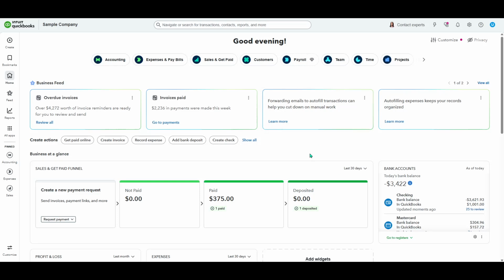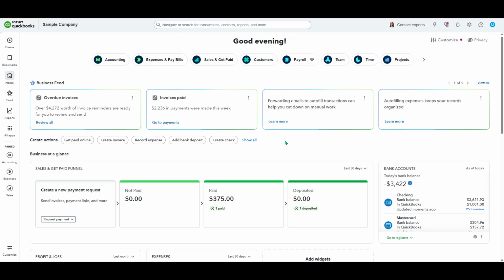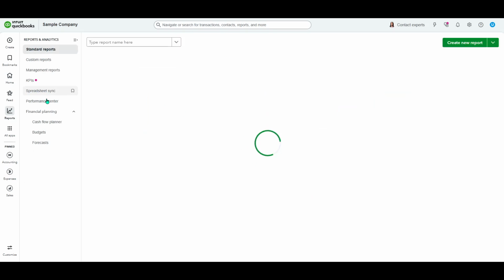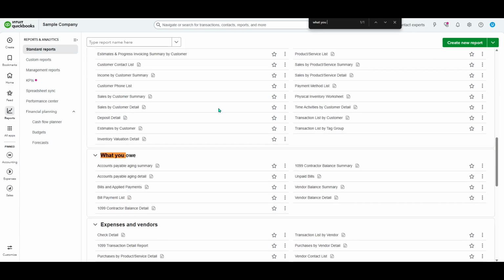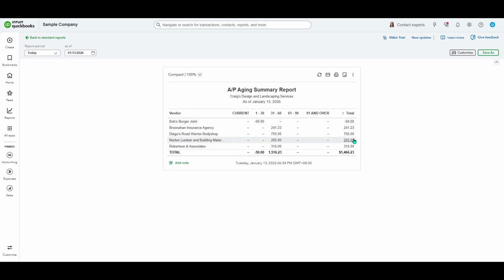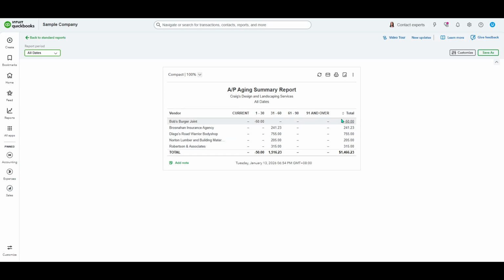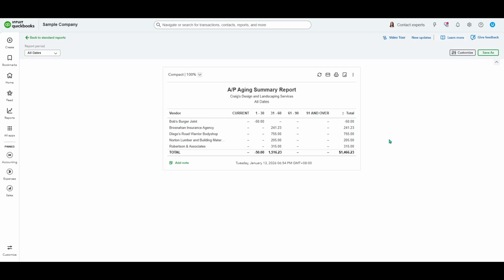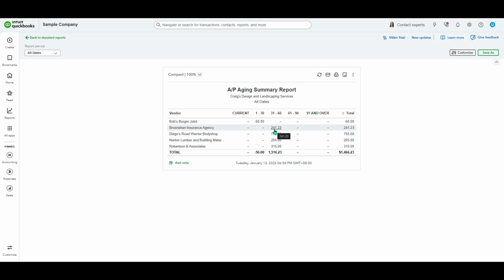How to Run an Accounts Payable Aging Summary Report in QuickBooks Online (New Interface | 2026)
Learn how to run an Accounts Payable Aging Summary report in QuickBooks Online using the new interface—the clear and reliable way! In this 2026 step-by-step beginner tutorial, I’ll show you how to find the A/P Aging Summary report, customize the date and filters, understand vendor balances by aging period, and avoid common mistakes that cause inaccurate payable totals. Perfect for beginners, small business owners, and bookkeepers reviewing what they owe vendors in QuickBooks Online.